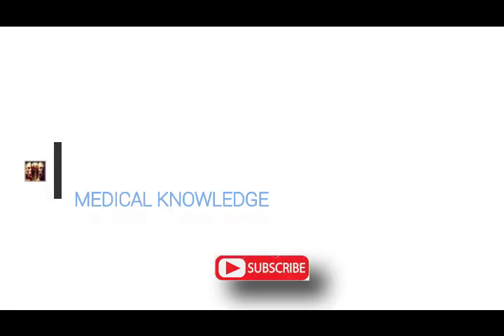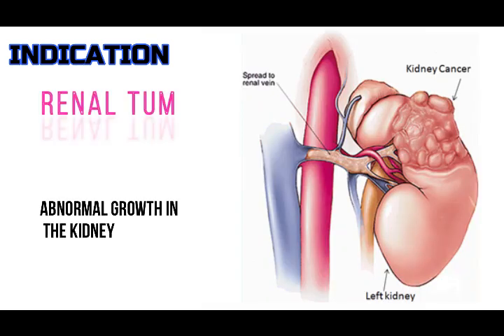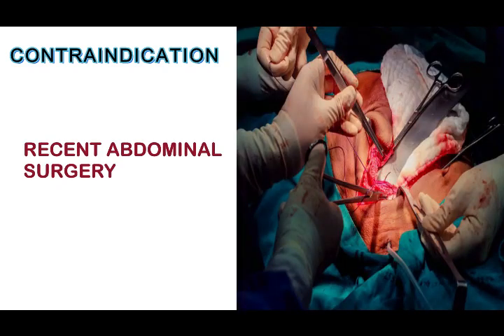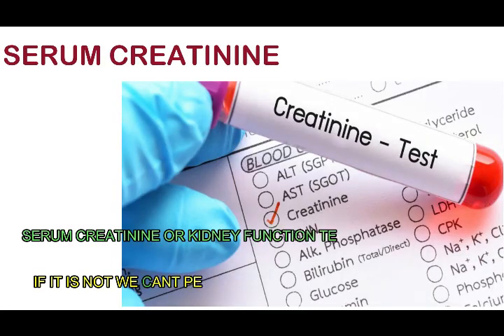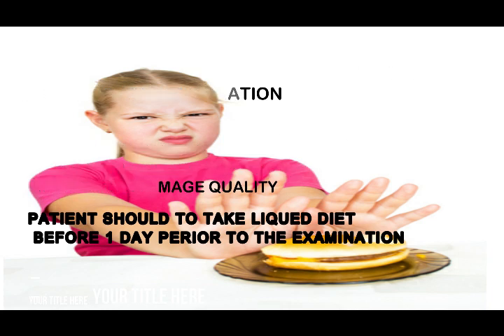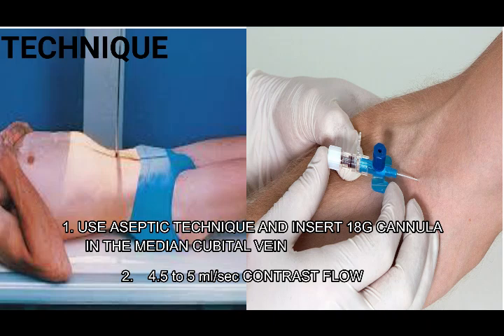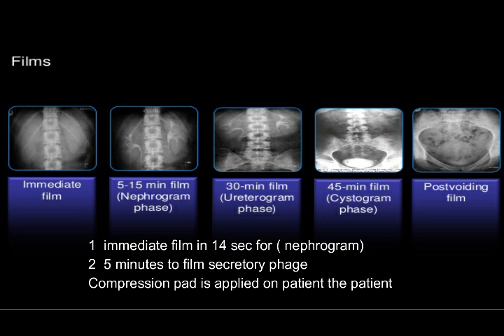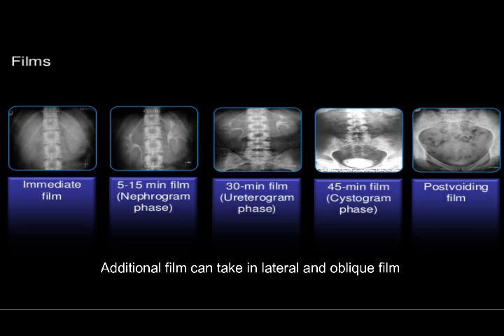IVP | INTRAVENOUS PYELOGRAPHY | RADIOLOGY PROCEDURE |ASIF MALIK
RADIO LOGICAL PROCEDURE  FOR URINARY SYSTEM

FACEBOOK  MEDICAL KNOWLEDGE